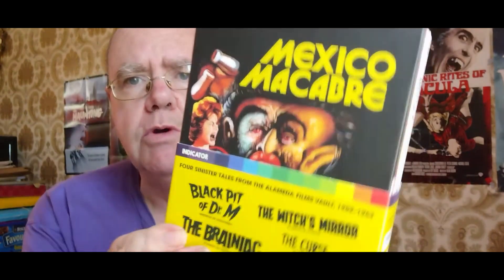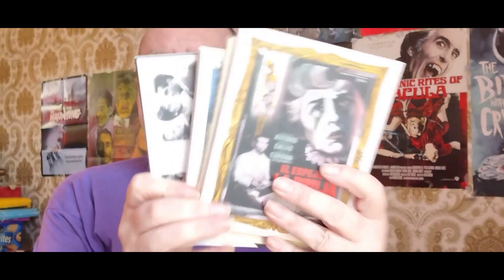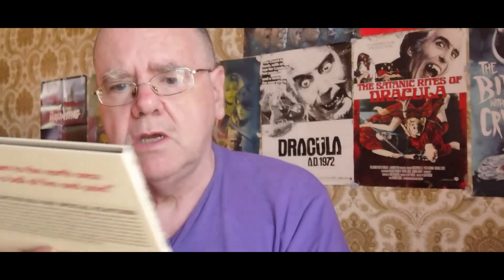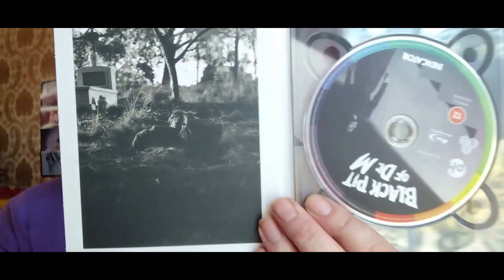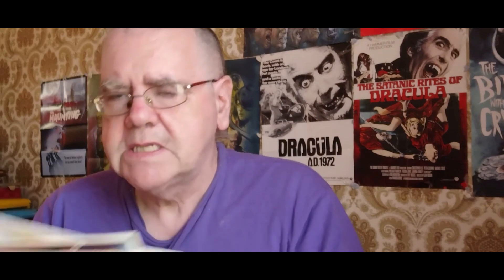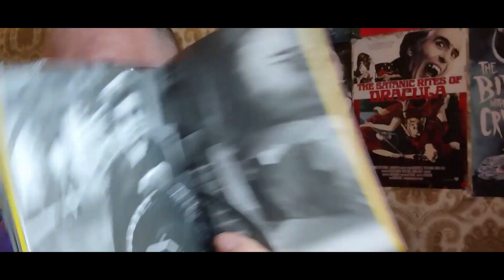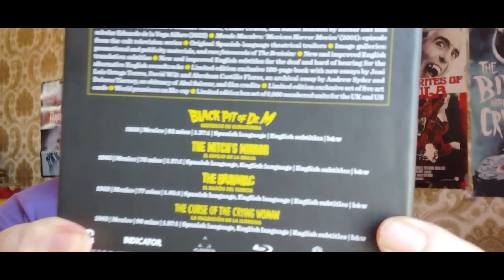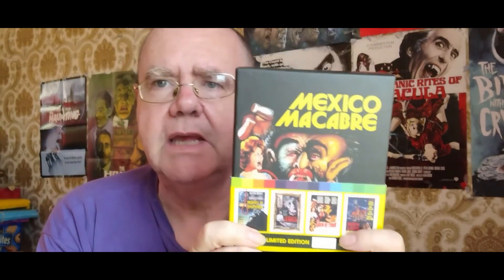MEXICO MACABRE - Indicator Special Edition Unboxing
Four Mexican horror movies, none of which I have heard of, are presented in this gorgeous new Special Edition box set by Indicator.